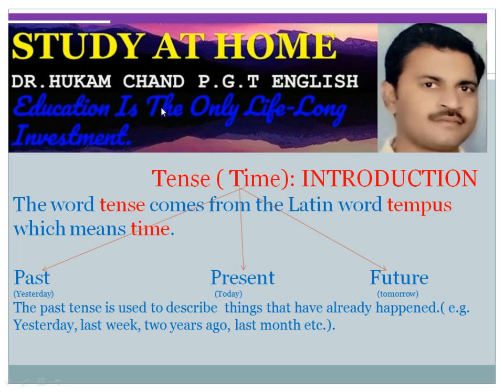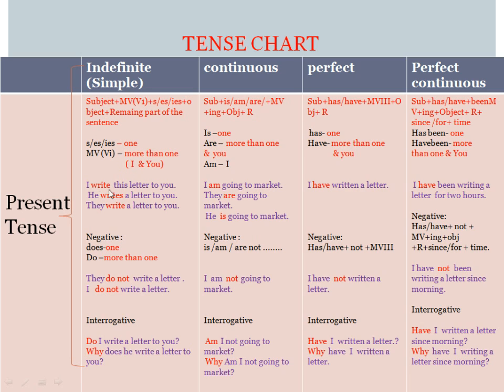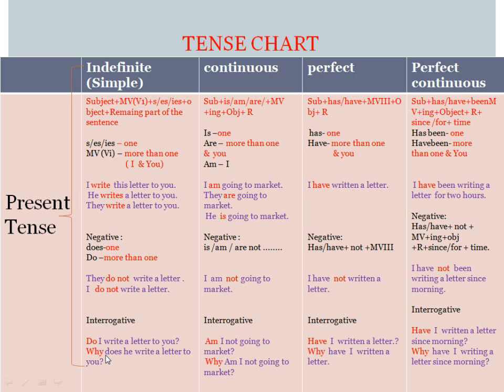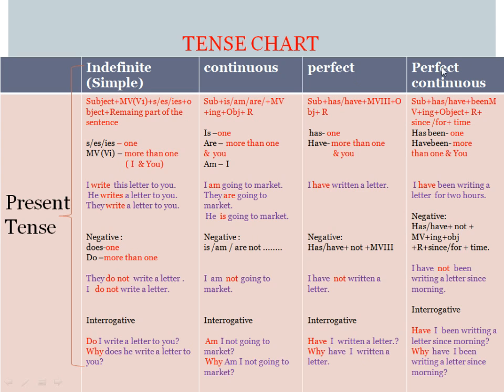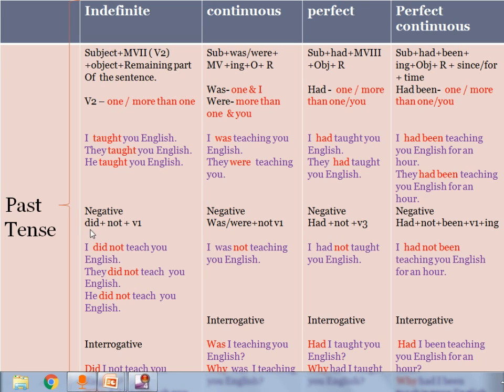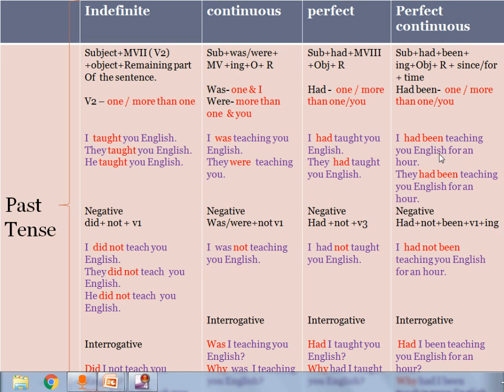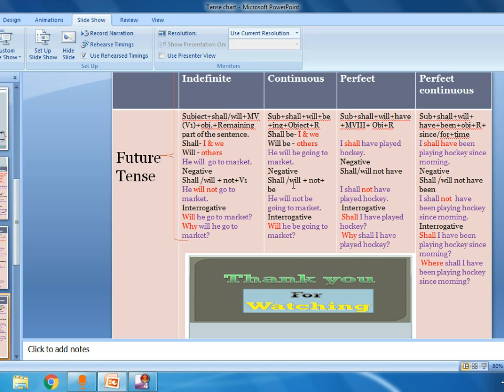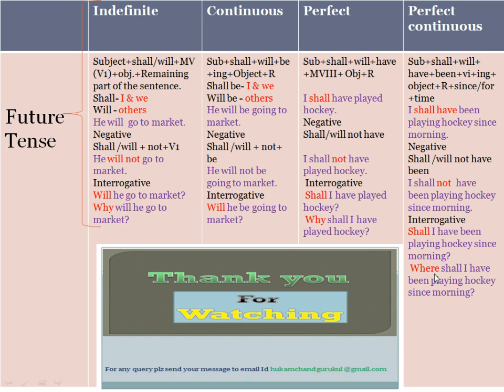Tense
Tense chart